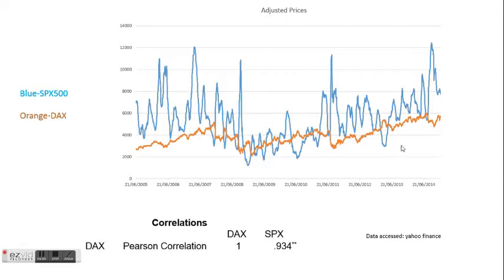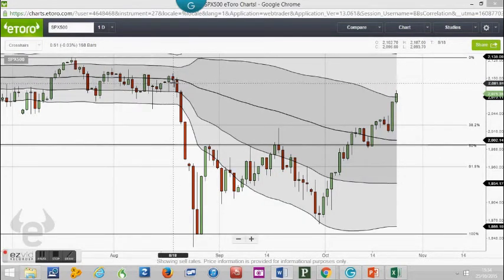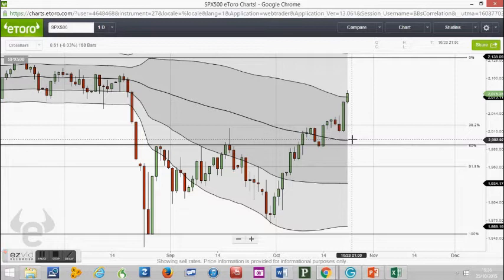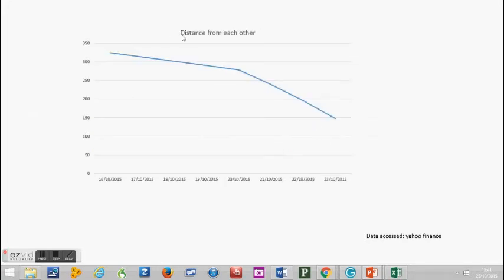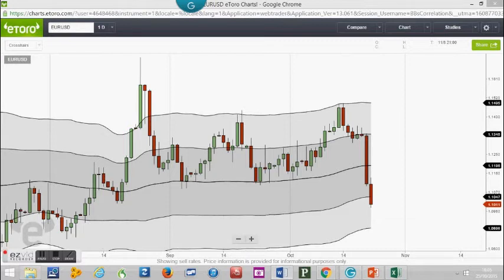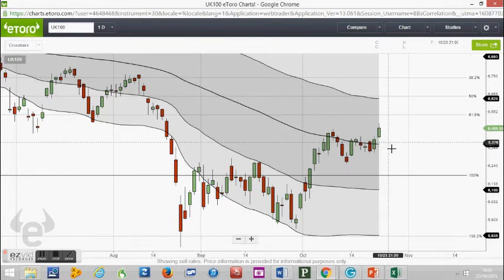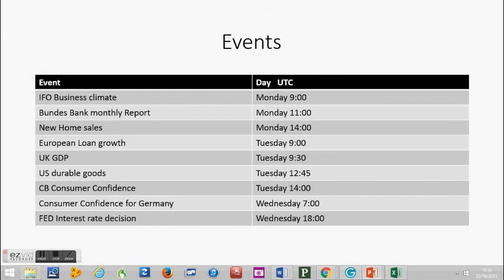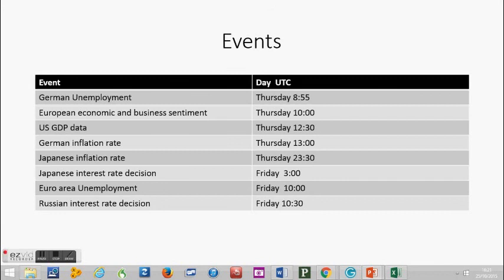Weekly Fundamental Review 19/10/2015-25/10/2015